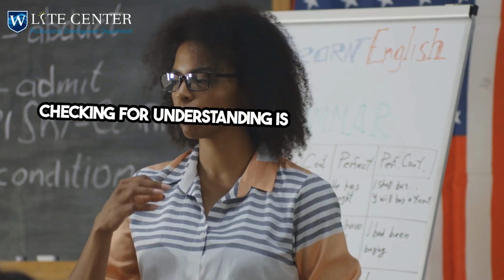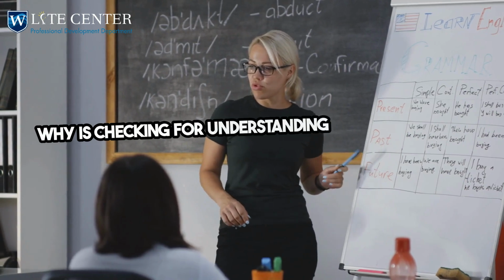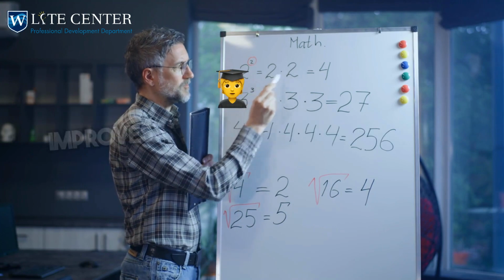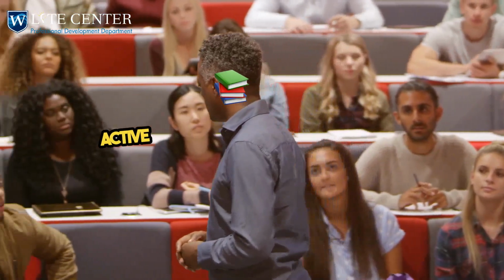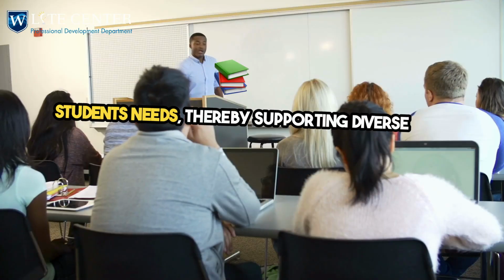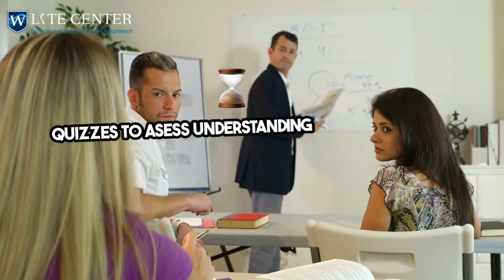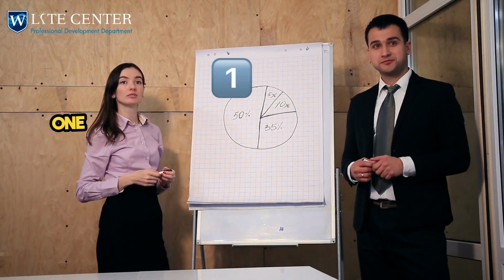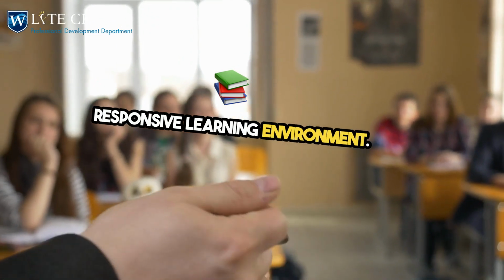Maximize Teaching Impact Check Understanding Strategies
This short video tutorial discusses checking for understanding (CFU). CFU is an instructional strategy where instructors continually assess whether students are comprehending the material being taught (also called checkpoints). This approach is crucial because it allows instructors to gather real-time feedback on student learning, enabling them to make immediate adjustments to their teaching methods. This ensures that students do not leave the classroom with misconceptions or gaps in their knowledge.